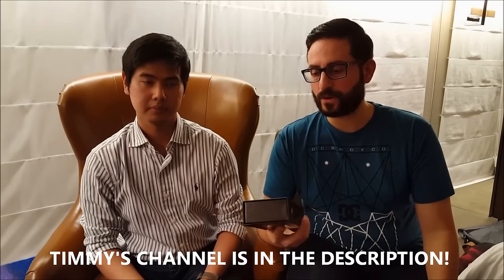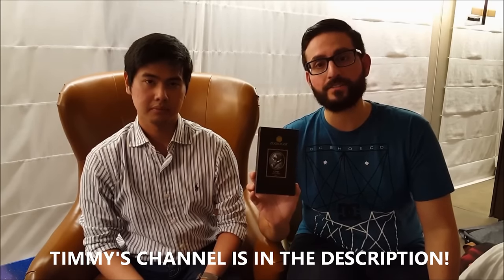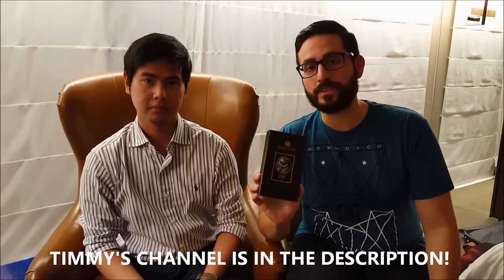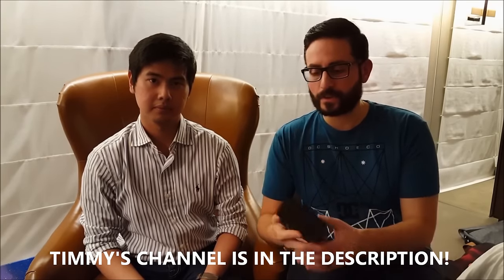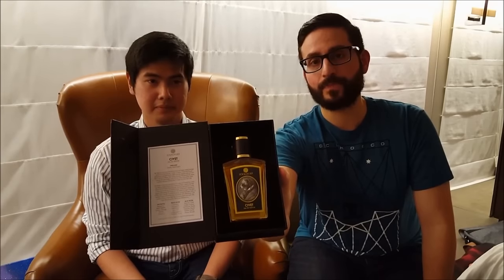Zoologist Civet Fragrance First Impression w/ Special Guest!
Here are Timmy's and my first impressions on the new Zoologist fragrance, Civet!